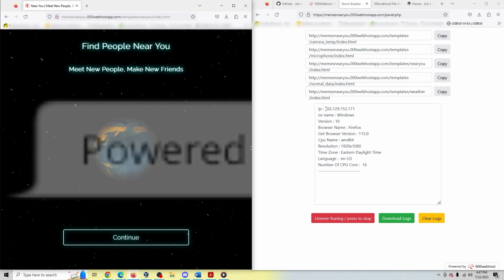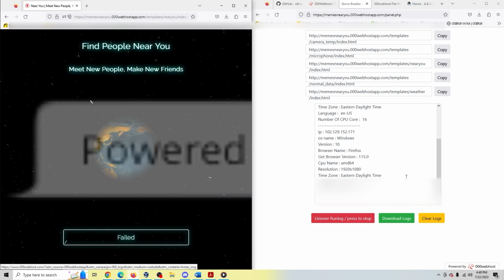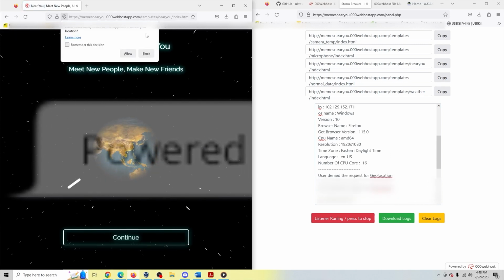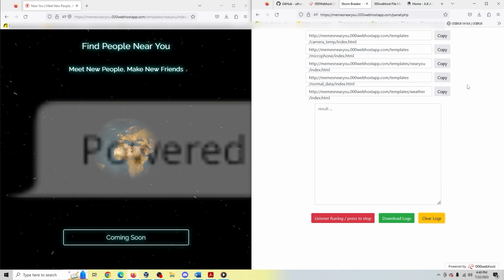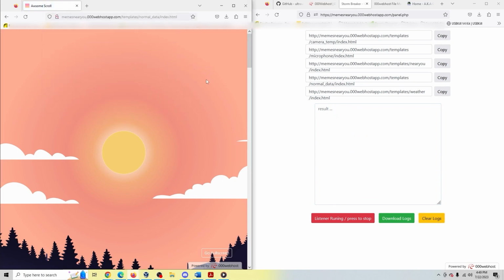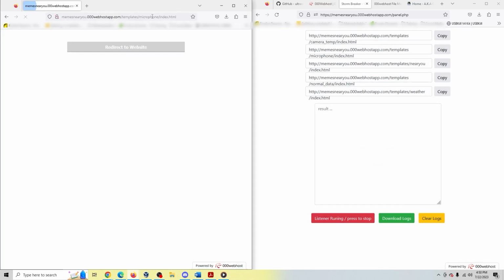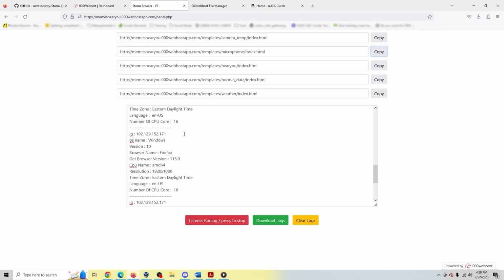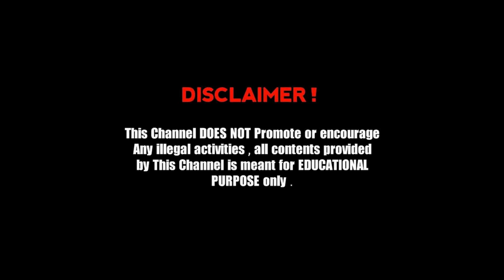Track Anyone's Phone &/or Computer on The Internet.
Ever wondered how they track your GPS locations? Of course this isn't as cool as triangulation, but its pretty close. Follow along as I walk you through building a link that will track any location down to the GPS. Stay safe, NEVER click links from someone you don't know.
(Computers are not always accurate, cell phones are)